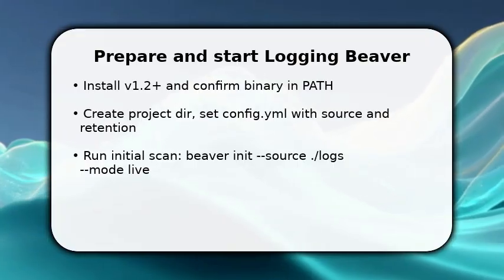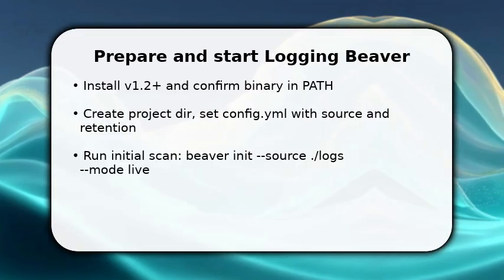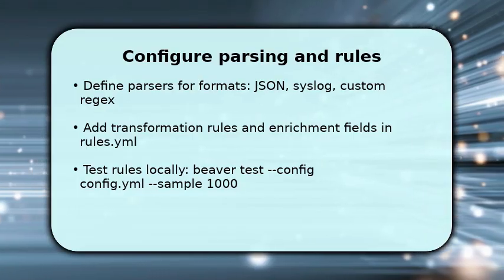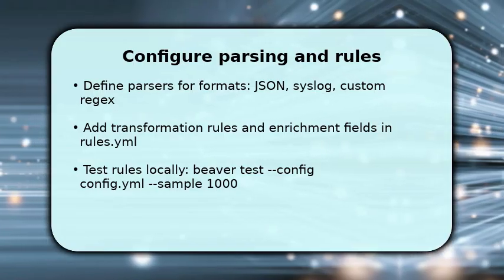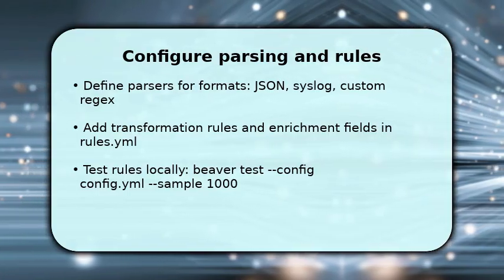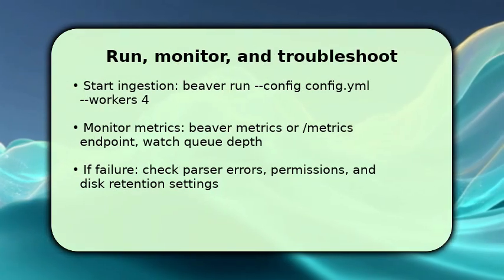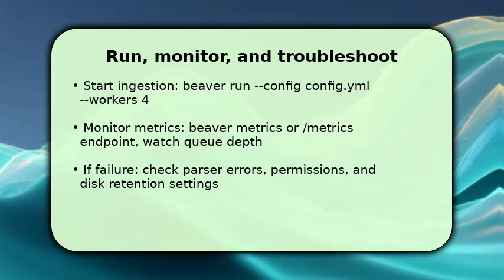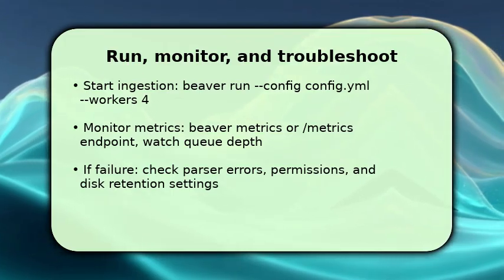How to Use Logging Beaver Once Human - Step by Step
Learn the step-bymediate guide on how to effectively use a logging beaver after human interaction. This video will take you through practical tips and tricks, ensuring your experience is smooth from start to finish.

logging beaver, use posthumanism, step by step guide, interaction with technology, post-apocalyptic survival gear, how to use logging tools, beaver tool adaptation for humans, survival techniques in a dystopian future, technological integration into daily life, creating makeshift devices from natural resources